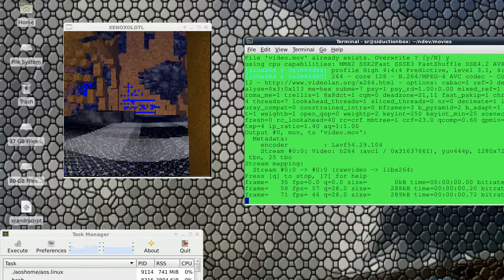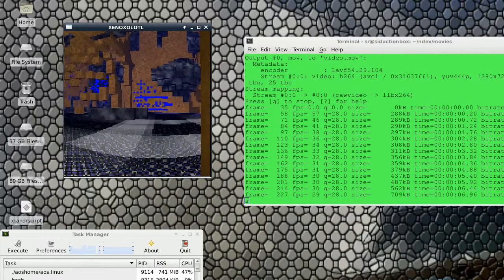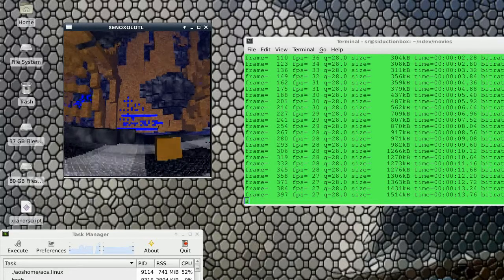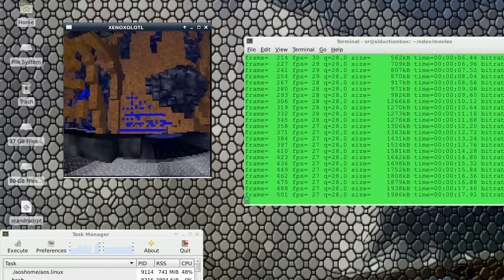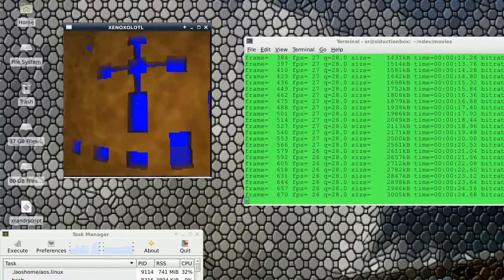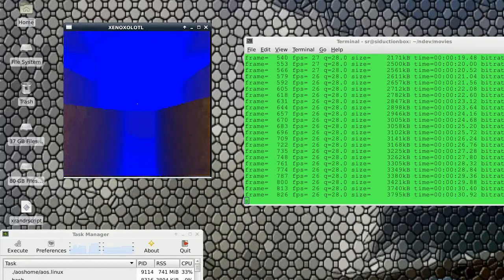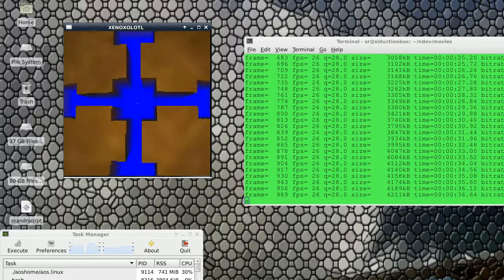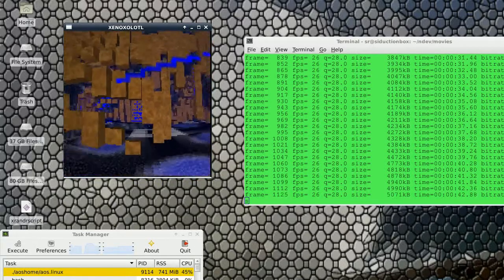Bifurcated Textural Glossing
That's not really its name.